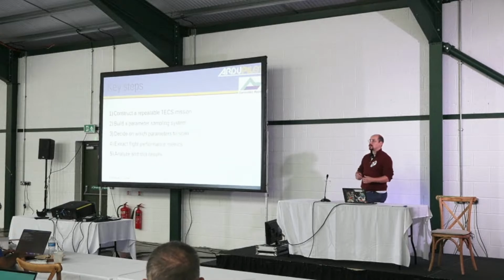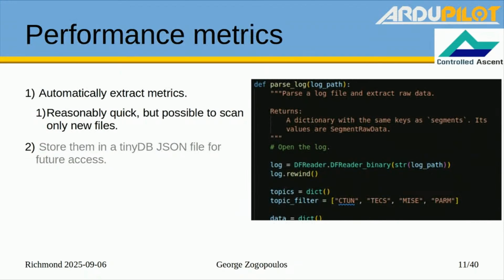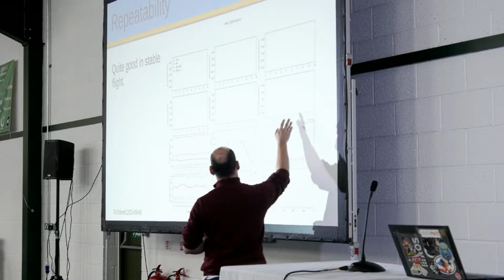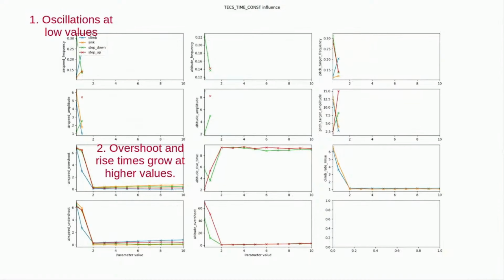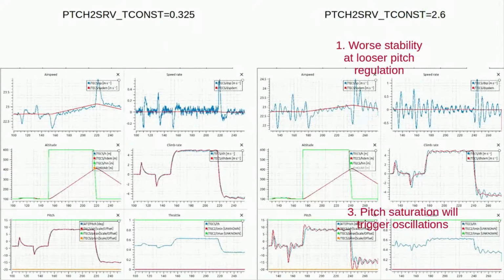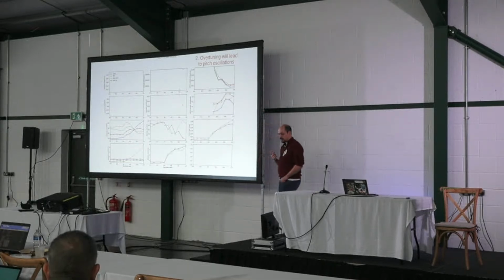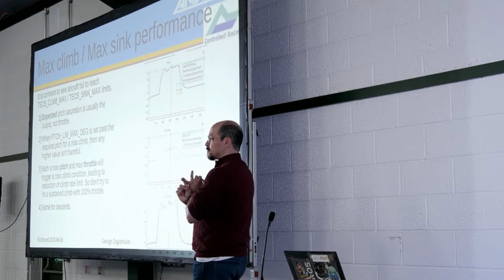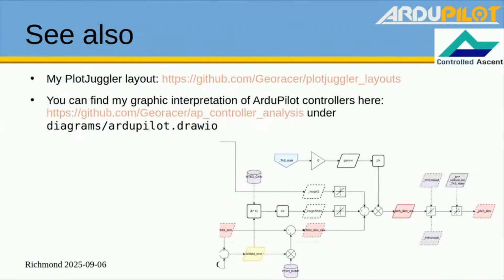An exploration of TECS parameters by George Zogopoulos